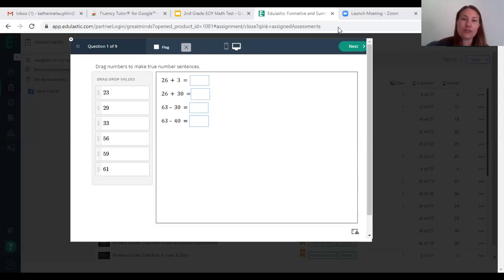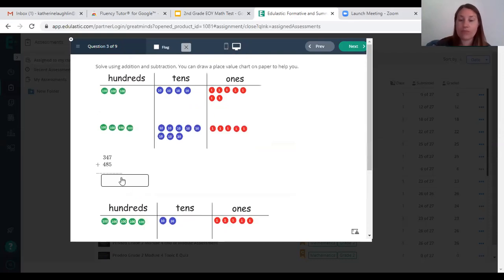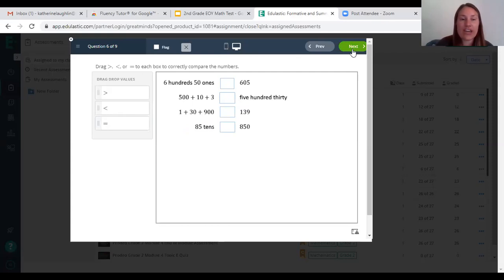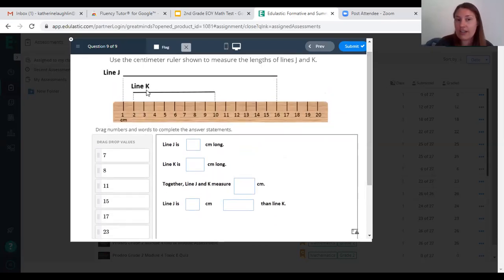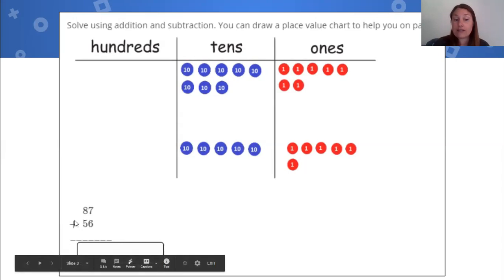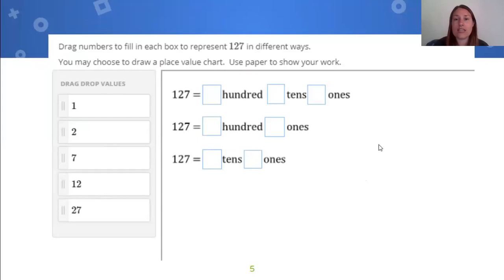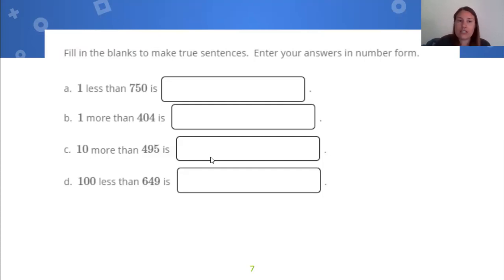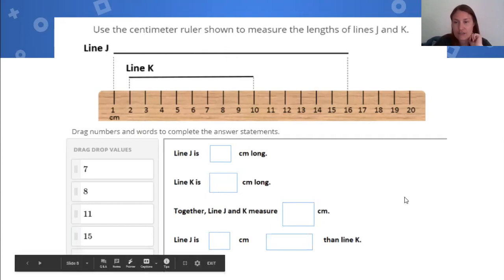2nd Grade End of Year Math Test - Edulastic How To